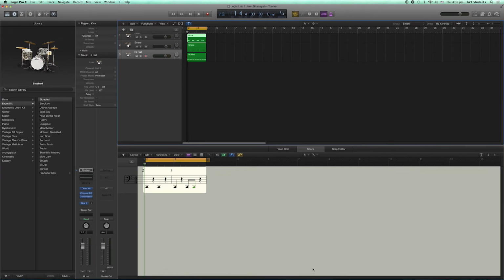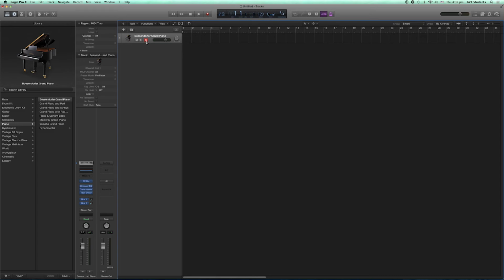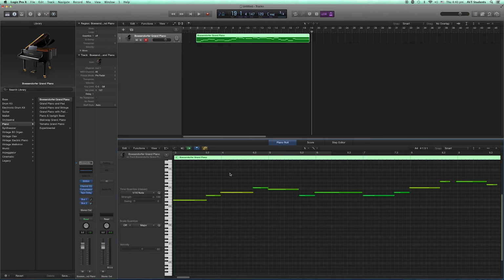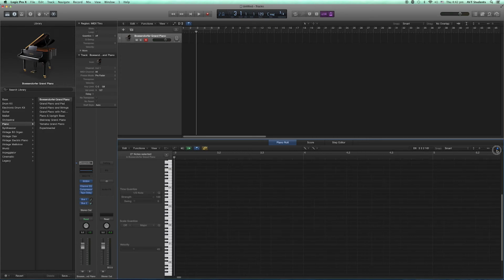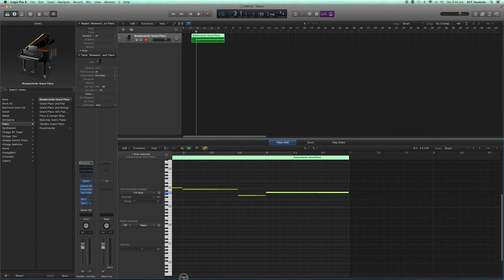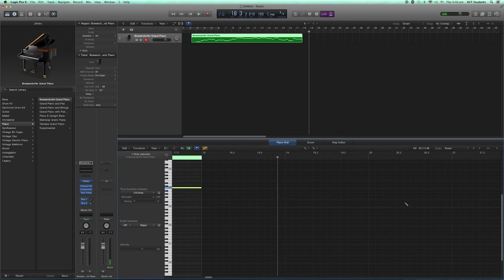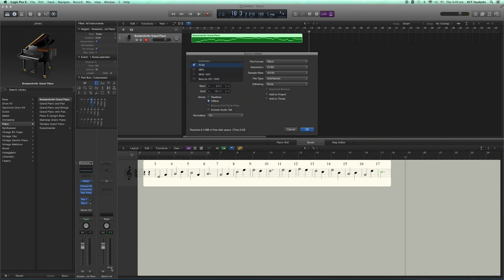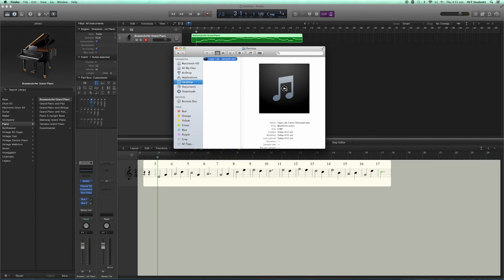Logic Pro X Lab 3 - Harmony by Jemi Sitanayah